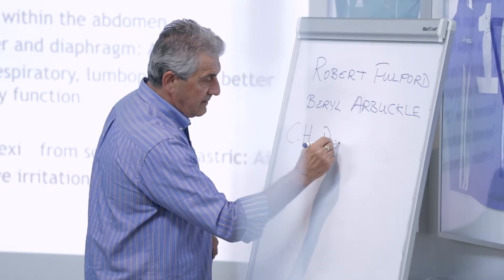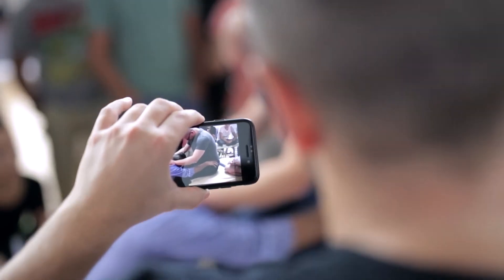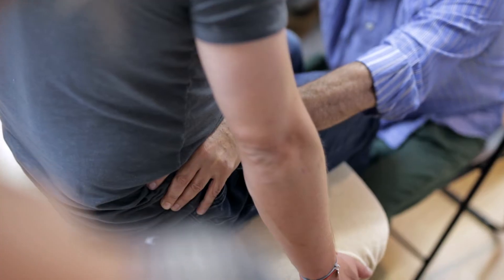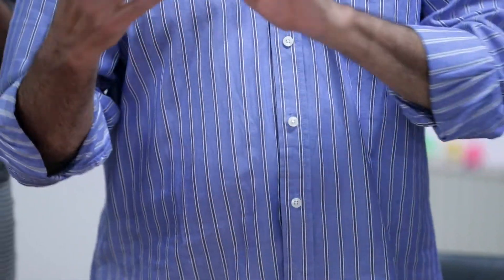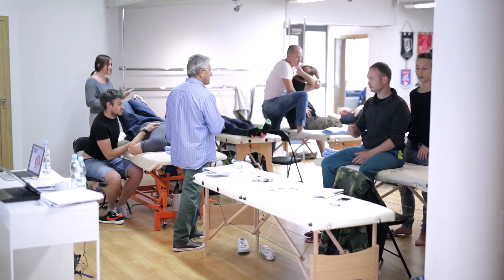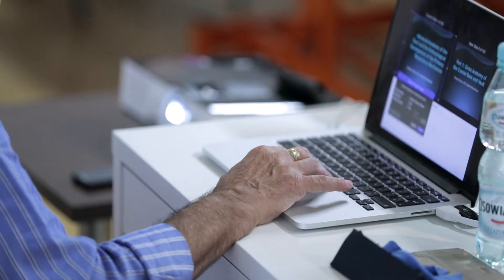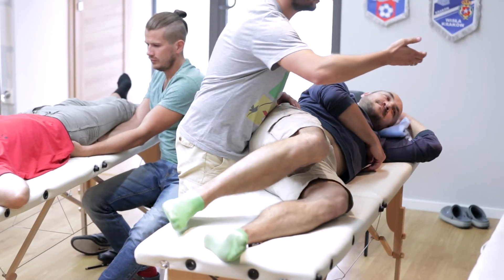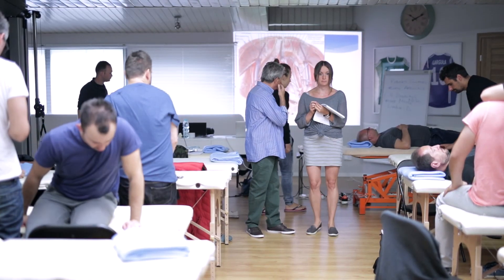Mastercourse „Biodynamiczne ruchy rozwojowe, a leczenie osteopatyczne”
W dniach 01 – 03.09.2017 w Prywatnym Centrum Osteopatii i Fizjoterapii FIZJOMED w Krakowie zorganizowany został Mastercourse “Biodynamic Developmental Movements and How They Relate to Osteopathic Treatment” („Biodynamiczne ruchy rozwojowe, a leczenie osteopatyczne”), który poprowadził wybitny osteopata z Australii – dr George Stylian D.O., GradCertOsteoPaed.

Tematyka szkolenia poświęcona była embriologii, m.in: wczesnemu rozwojowi człowieka, koncepcjom i zasadom biodynamicznym, rozwojowi poszczególnych narządów.

Prywatne Centrum Osteopatii i Fizjoterapii FIZJOMED od 2014 roku, organizuje szkolenia podyplomowe dla osteopatów ; które prowadzone są przez najwybitniejszych osteopatów z całego świata (np.: ze Stanów Zjednoczonych, Francji, Australii i Nowej Zelandii i innych).